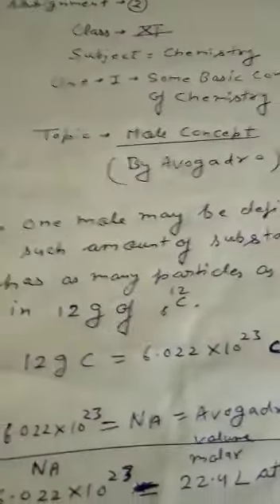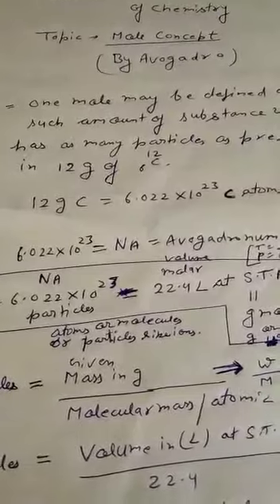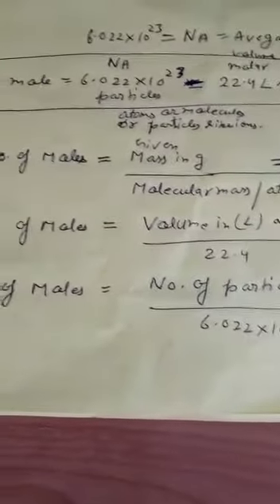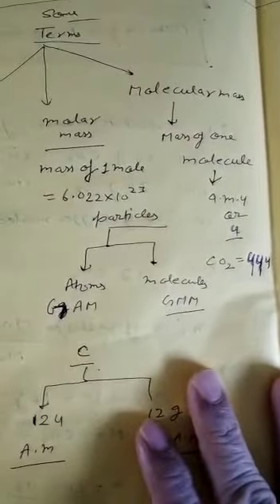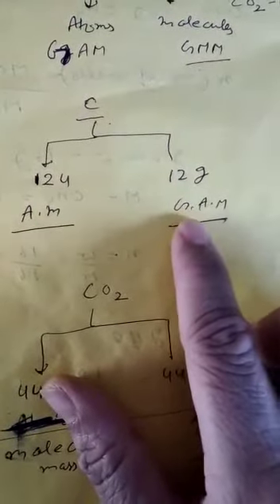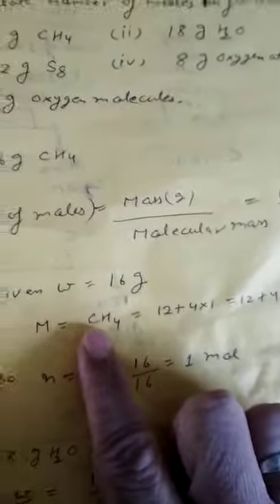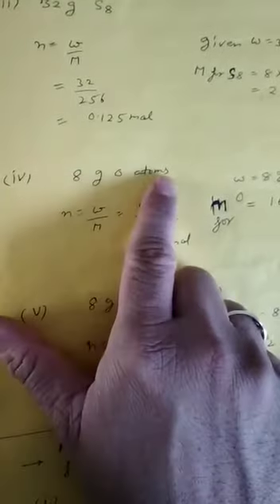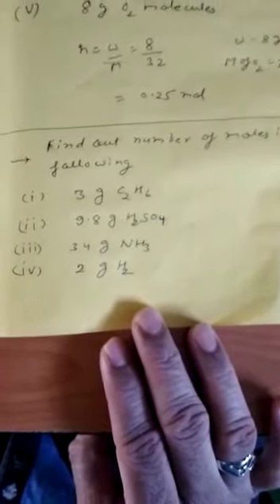MOLE CONCEPT CLASS XI CHEMISTRY BY DR PRAVEEN VERMA